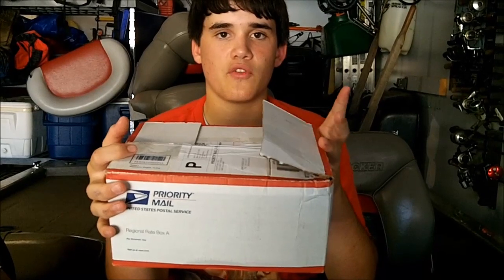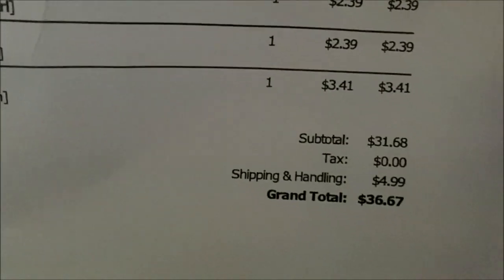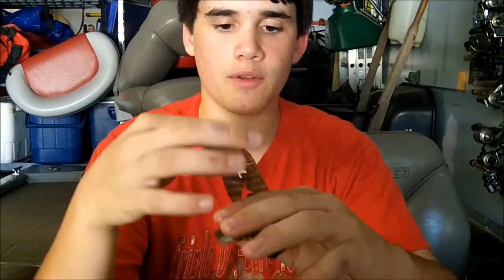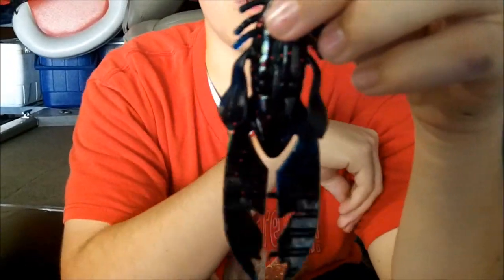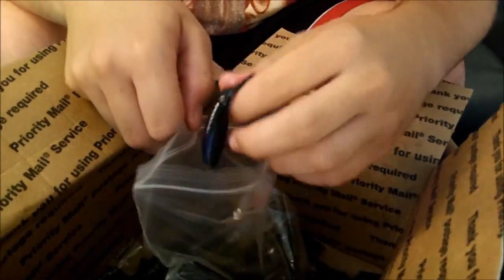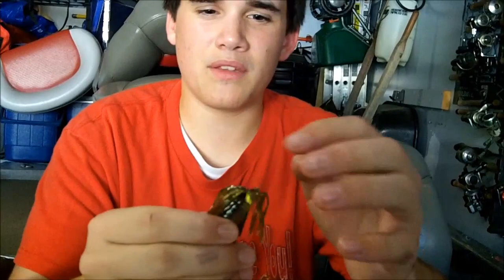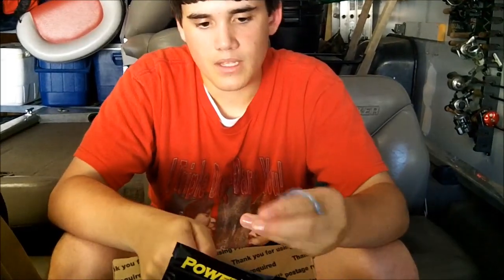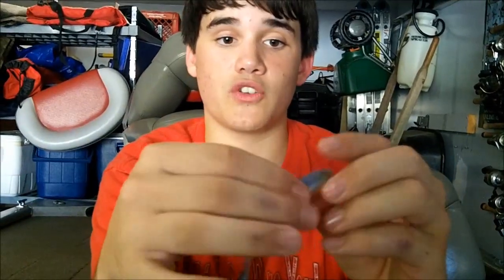PowerTeam Lures Unboxing